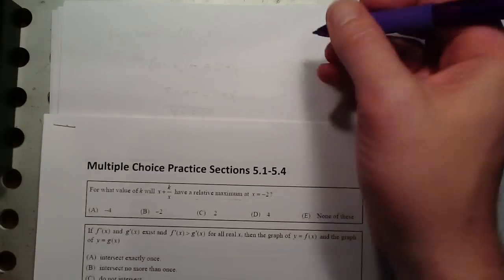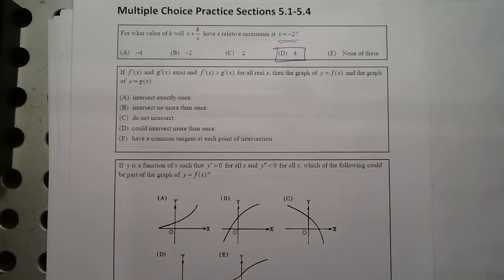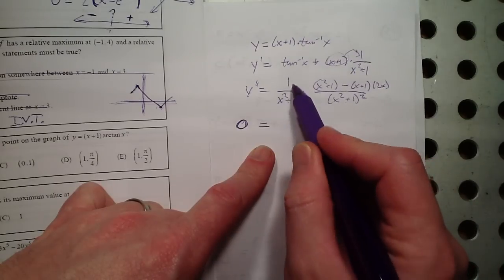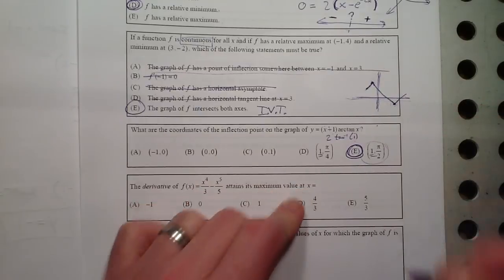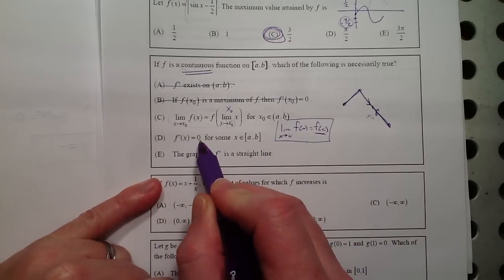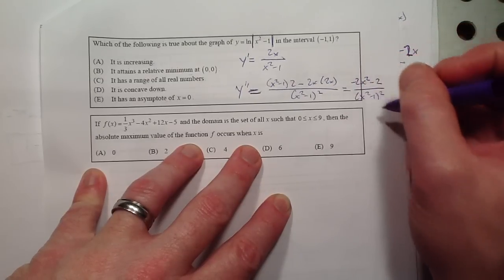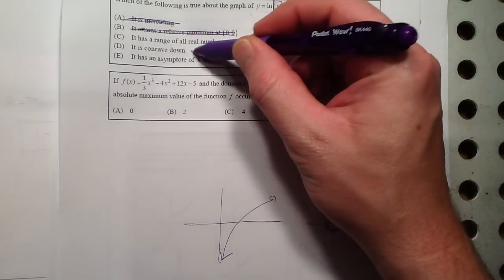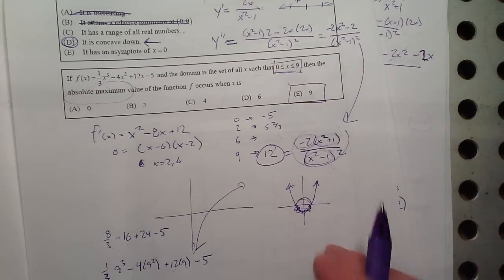5.1-5.4 Multiple Choice Practice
5.1-5.4 Multiple Choice Practice
THE CORRECT ANSWER FOR THE FIFTH PROBLEM IS B.